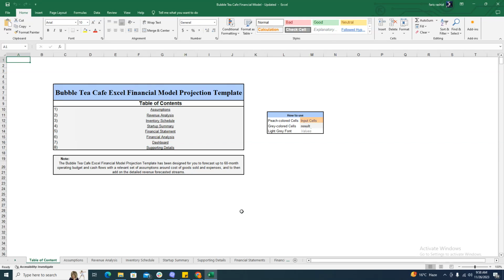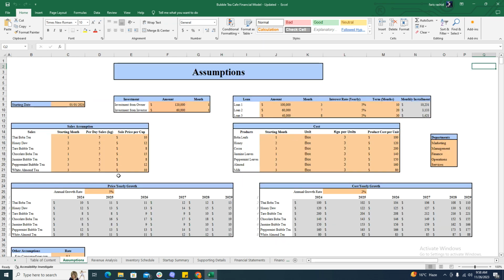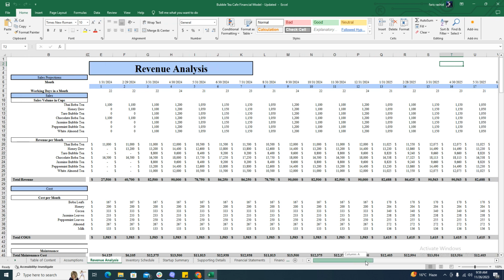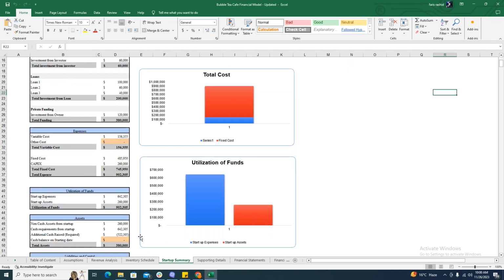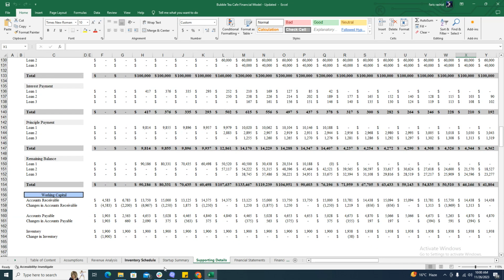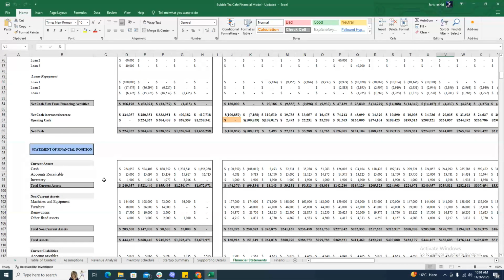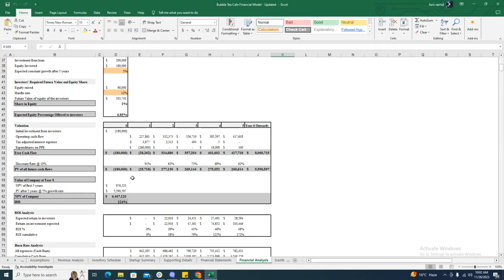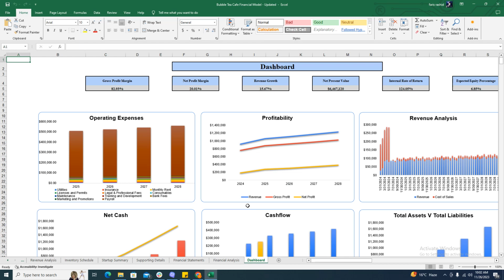Bubble Tea Cafe Financial Model Template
In the vibrant landscape of the Bubble Tea industry, entrepreneurs seek effective tools to navigate the financial complexities of running a Bubble Tea Cafe successfully. The Bubble Tea Cafe Financial Model Template proves to be an invaluable resource in this pursuit. This article delves into the intricacies of utilizing this financial model, shedding light on its key components, assumptions, and the actionable insights it provides to Bubble Tea Cafe owners.

Oak Business Consultant specializes in bespoke services, tailored to your specific needs. We offer personalized business plans, pitch decks, and financial models. Our focus on individuality sets us apart in the industry. We prioritize your satisfaction and look forward to proving our commitment.

Moreover, our experienced business and financial experts are ready to refine your financial model, pitch deck, or business plan. We can customize these essential tools to meet your precise requirements, ensuring the end product exceeds your expectations.

Utilizing the Bubble Tea Cafe Excel Financial Model
Key Components
The financial success of a Bubble Tea Cafe relies on a robust financial model, and understanding its key components is crucial. The Bubble Tea Cafe Excel Financial Model encompasses a range of elements, including the Inventory Schedule, Startup Summary, Financial Statements, and a Dashboard for a comprehensive overview.

Therefore, get your hands on this amazing tool by clicking the following

0:00-Intro
0:35-Assumption Sheet
1:13-Revenue Analysis
1:40: Inventory Schedule
1:59-Startup Summary
2:19-Supporting Details
2:56-Financial Statement
4:01-Financial Analysis
4:56-Dashboard